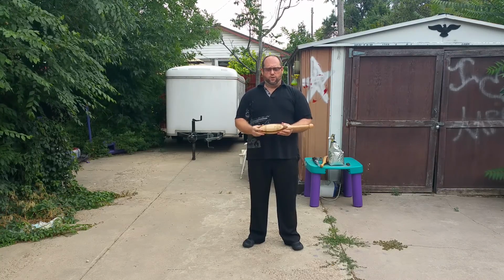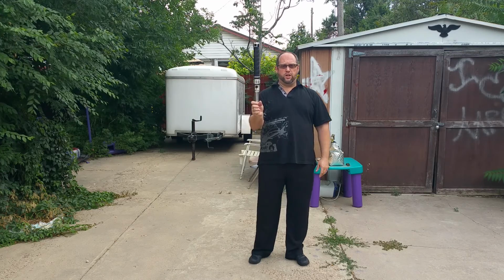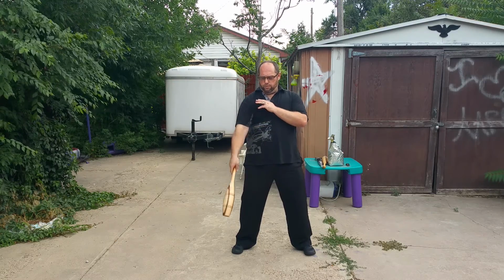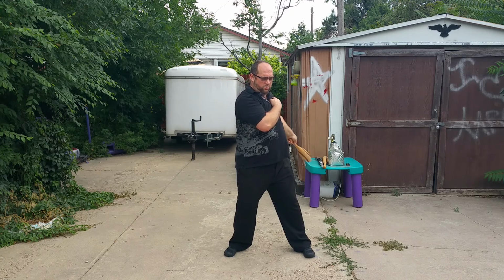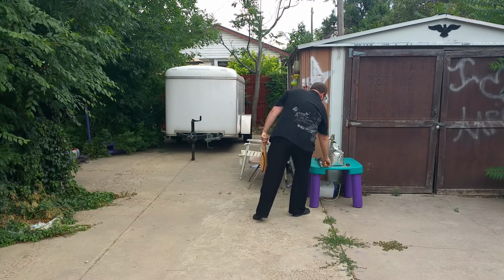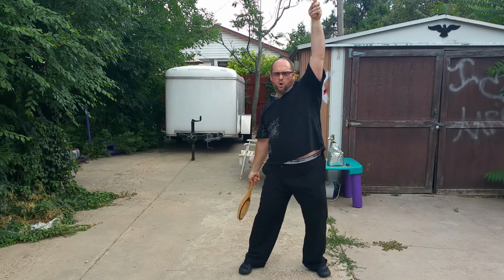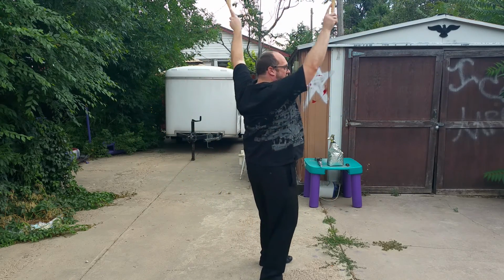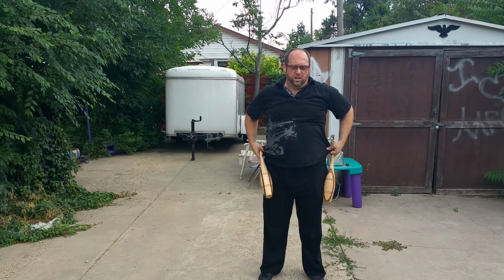Into to Indian clubs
Ideas and concept of the tool.  Grip and basic explanation.  1st movement "stroke" and variations.